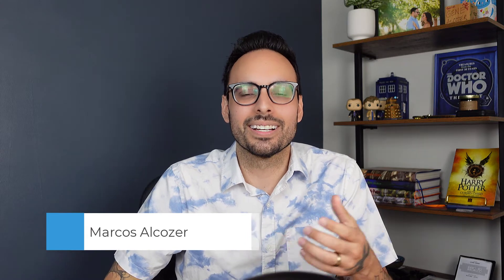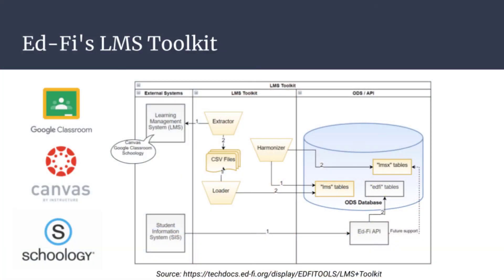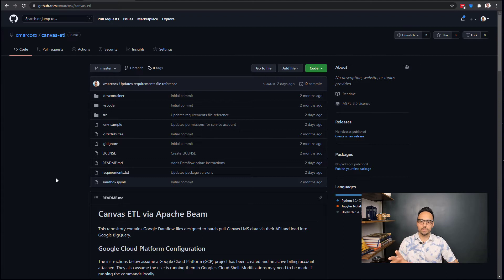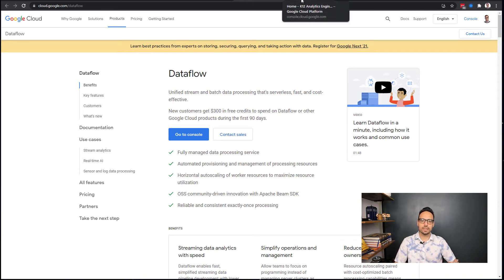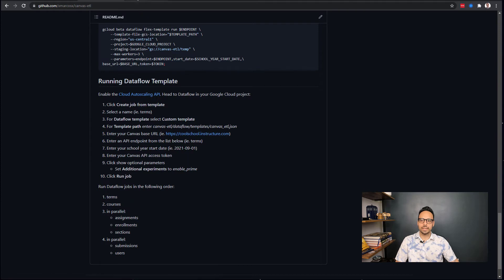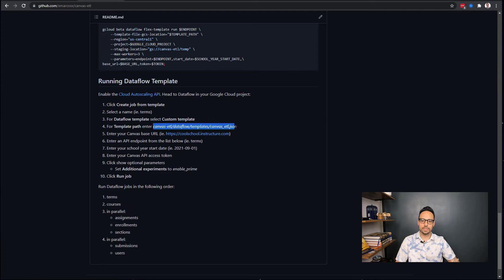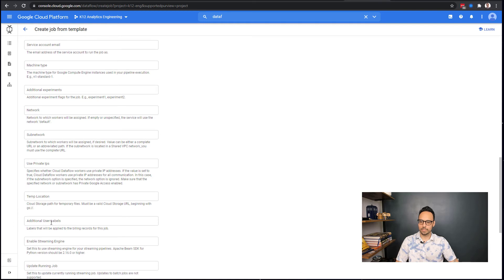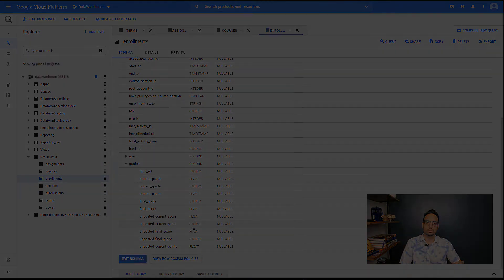Pulling Canvas LMS Data into BigQuery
Pull your Canvas LMS data into Google BigQuery without having to manage any code. This ETL code replicates data out of the Canvas API into BigQuery which sets us up for future work where we will transform the raw Canvas data into tables that set us up for our analytics work.